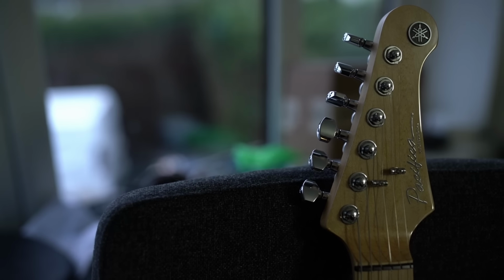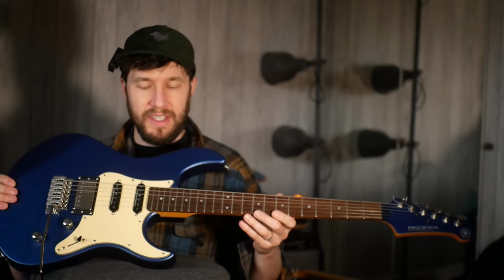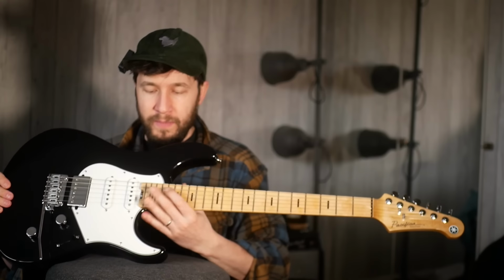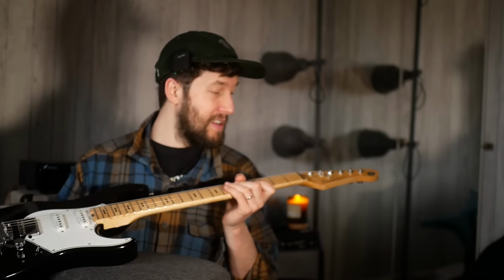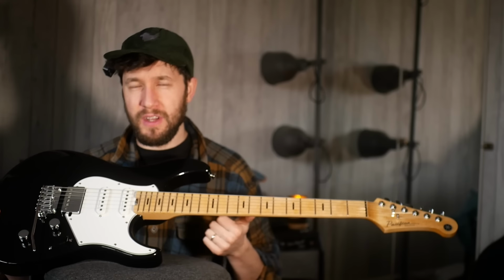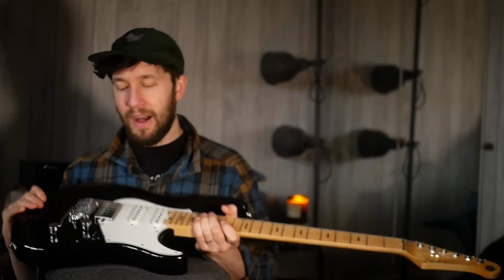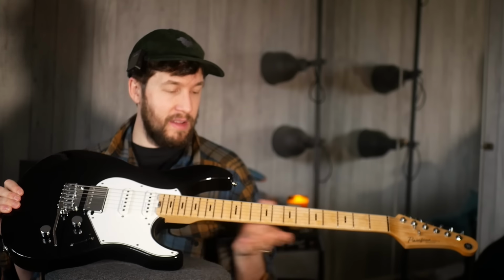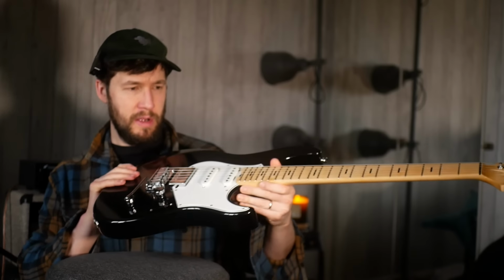Did Yamaha REALLY Improve the Pacifica?